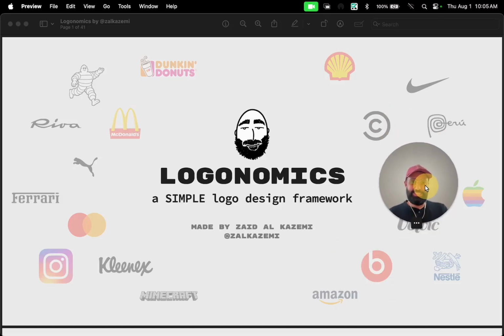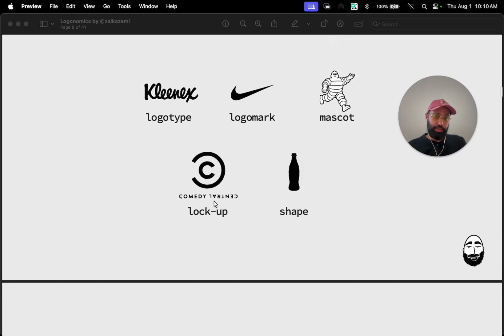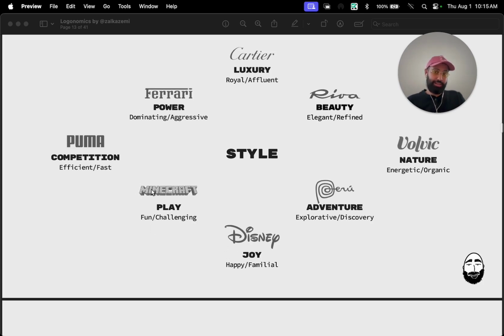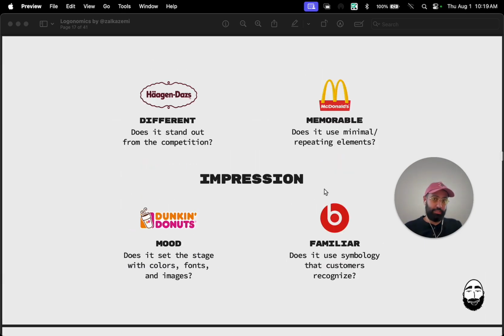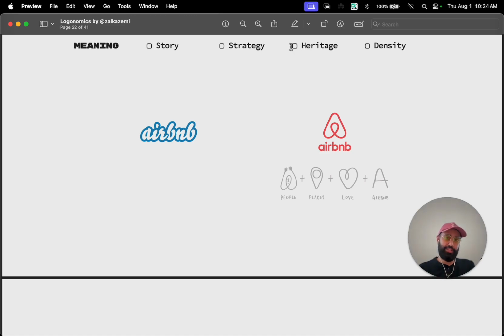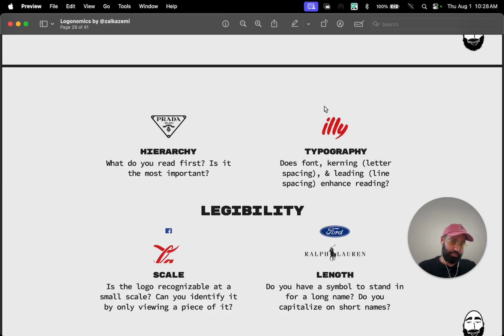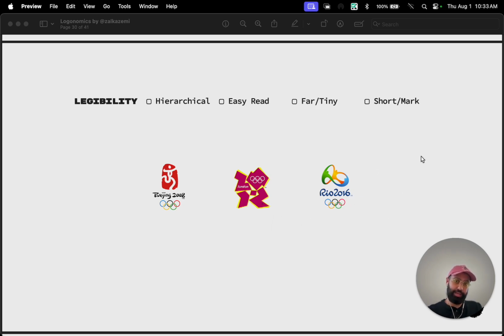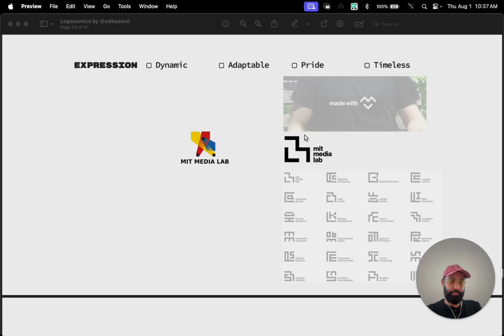$50K Logos Explained — Logo Design Course